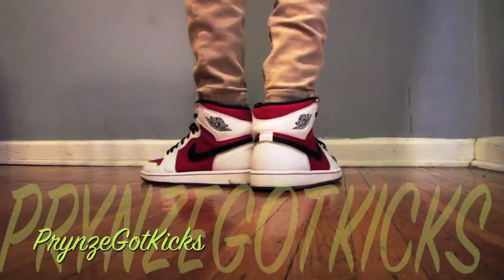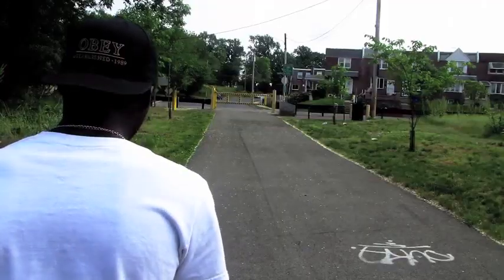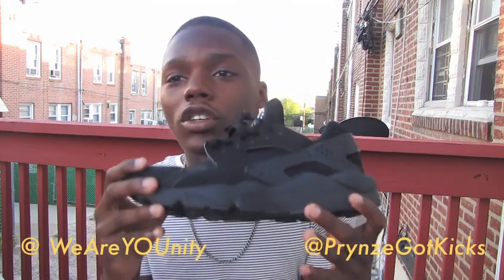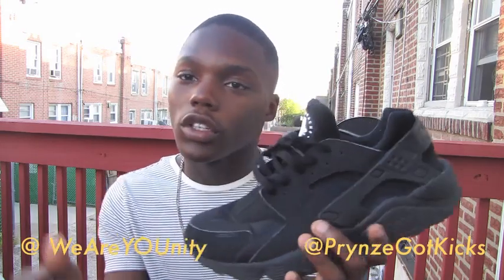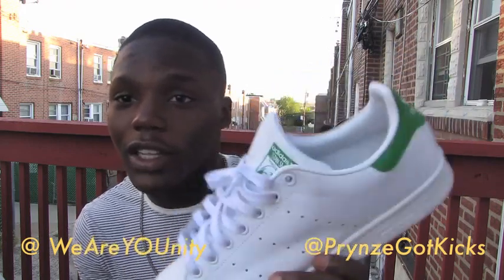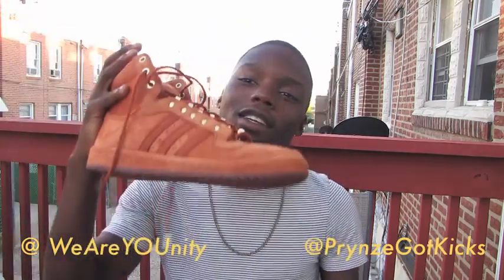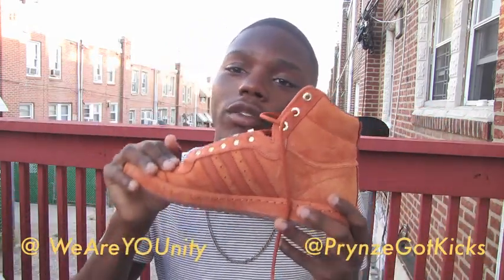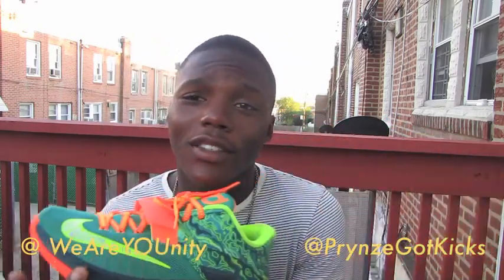Back to school Sneaker essential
This is my video from my YOUnity project channel

Sneakers That I show

1) Nike Air Huarache  "Triple Black"
2)Adidas Stan Smith " OG"
3)Adidas Top Ten Hi "Fox Red"
4)KD 7 "Weatherman"

Periscope: PrynzeGotKicks